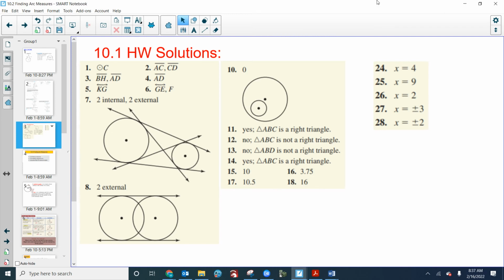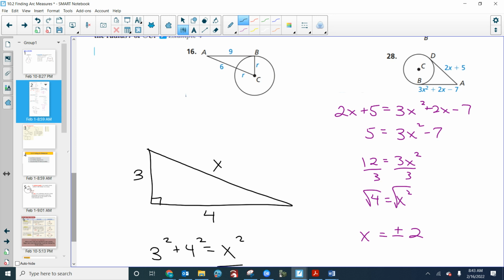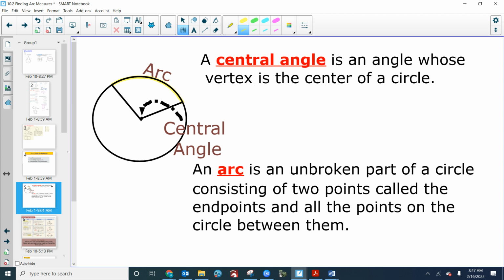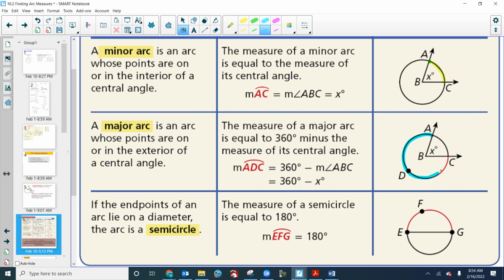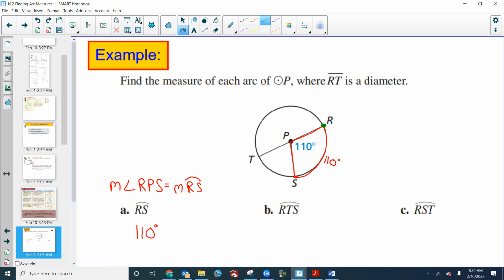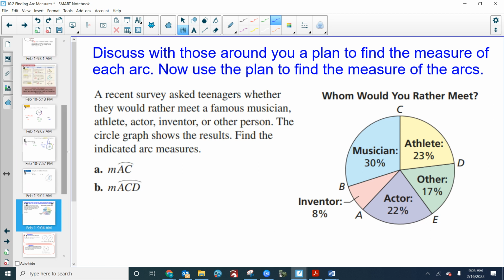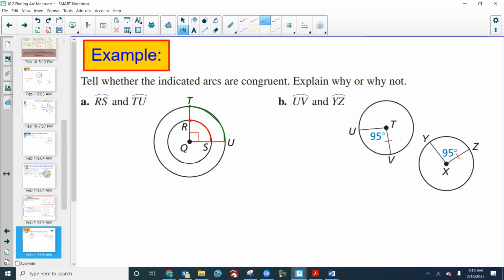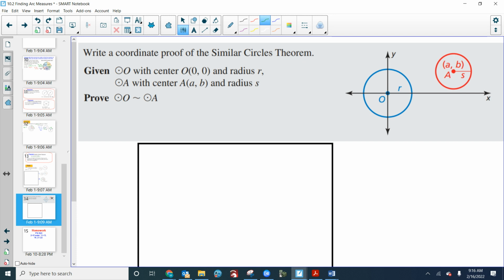Hon Geo 10.2 Notes